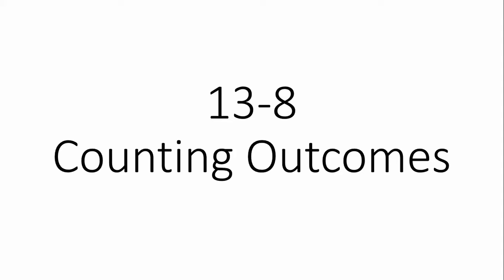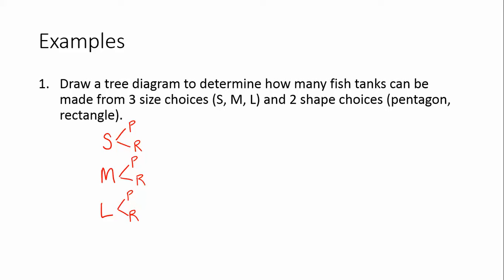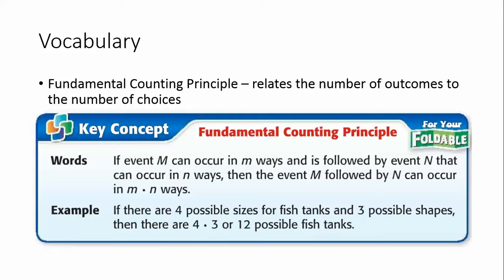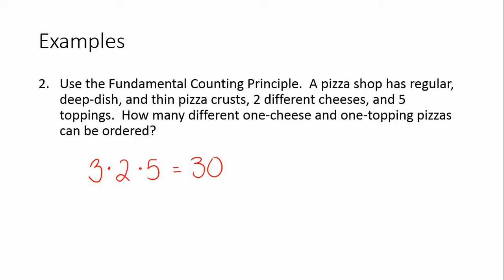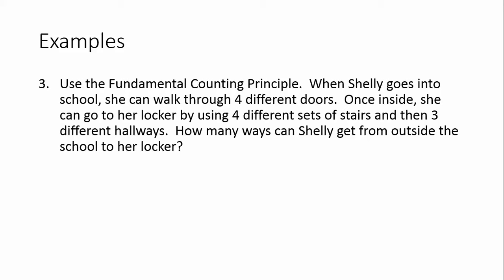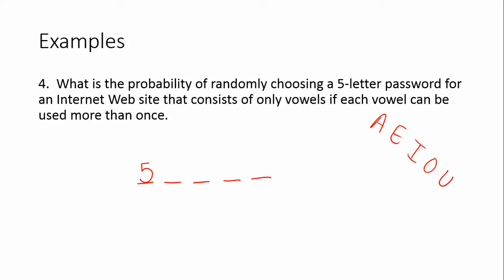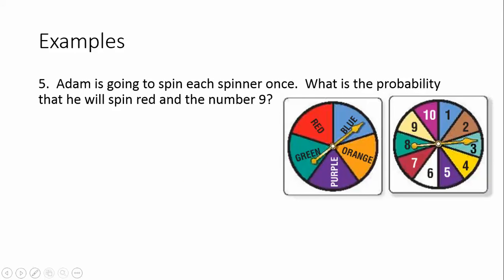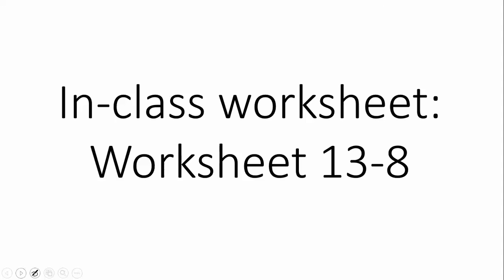13 8 Counting Outcomes